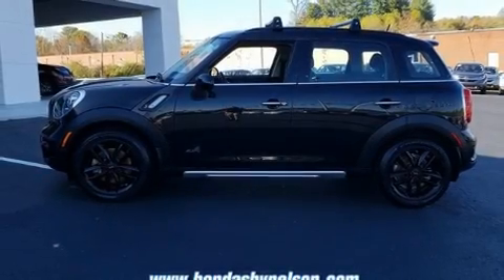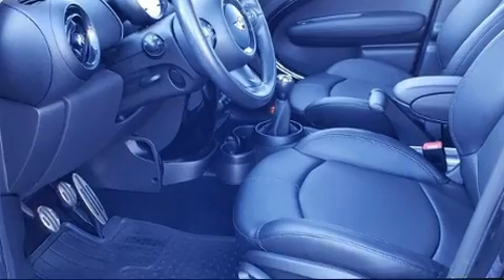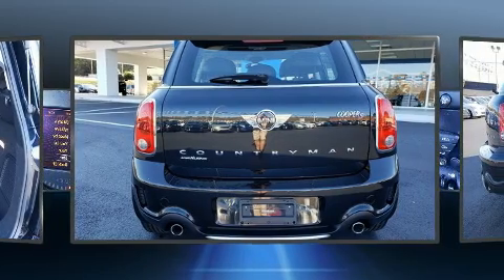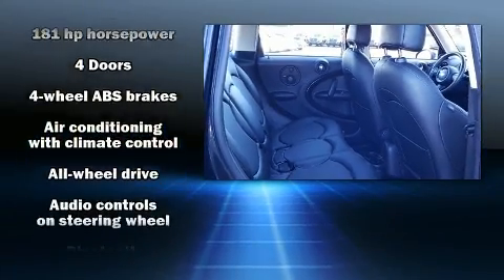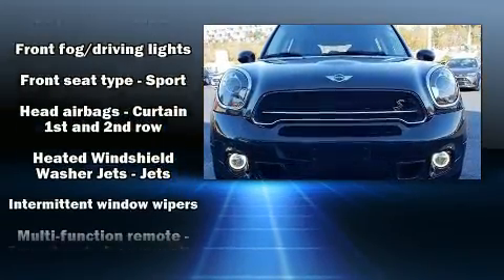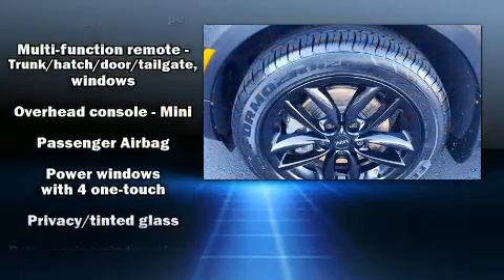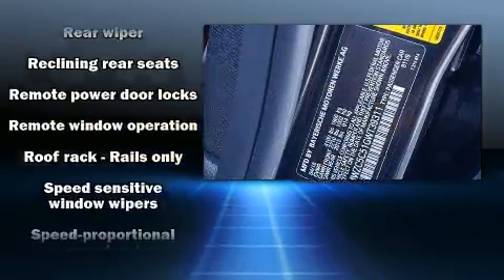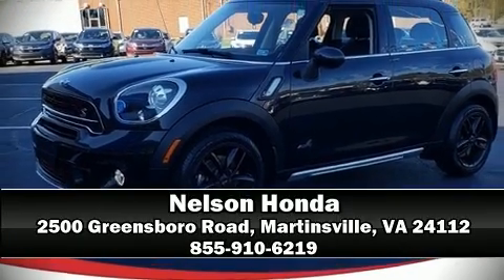2016 MINI Countryman Cooper S in Martinsville, VA 24112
Nelson Honda
2500 Greensboro Road

The 2016 MINI Countryman. With just over 30,000 miles on the odometer, this 4 door sport utility vehicle prioritizes comfort, safety and convenience. Smooth gearshifts are achieved thanks to the efficient 4 cylinder engine, and for added security, dynamic Stability Control supplements the drivetrain. Turbocharger technology provides forced air induction, enhancing performance while preserving fuel economy. Top features include cruise control, air conditioning, telescoping steering wheel, heated door mirrors, power windows, remote keyless entry, a roof rack, and a split folding rear seat. Passenger security is always assured thanks to various safety features, such as: dual front impact airbags, head curtain airbags, traction control, brake assist, ignition disabling, and 4 wheel disc brakes with ABS. You'll never lose visibility with rain sensing wipers, which activate automatically when the drops start to fall. Our sales reps are extremely helpful & knowledgeable. They'll work with you to find the right vehicle at a price you can afford. Stop in and take a test drive!